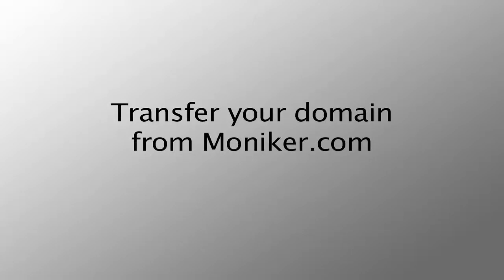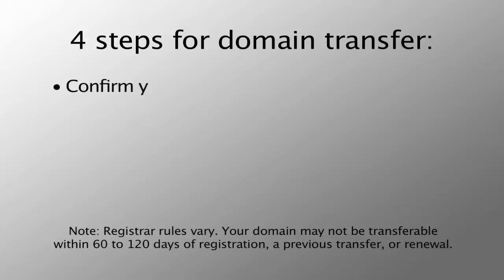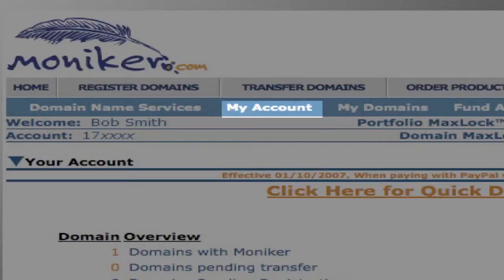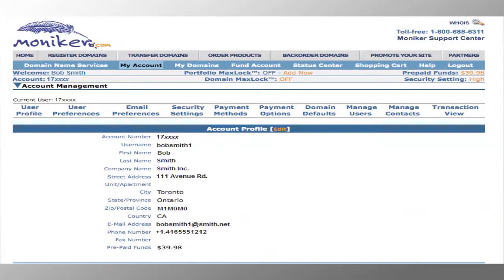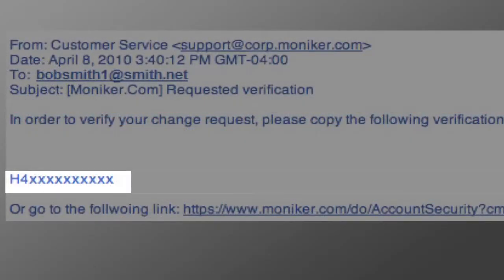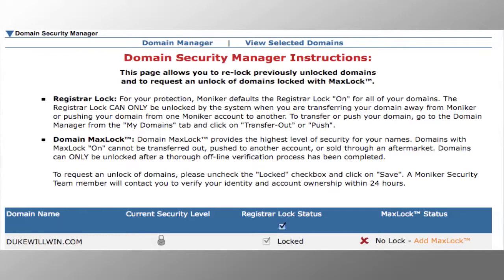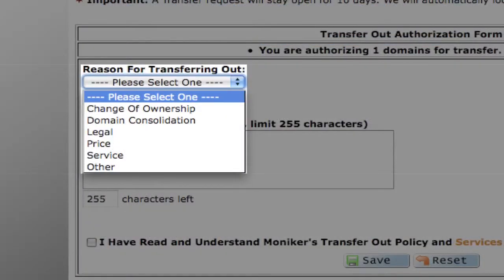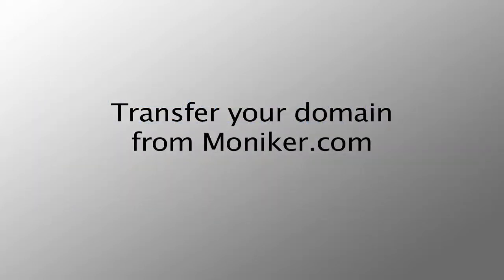Moniker.com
Prepare your Moniker domain names for a transfer to Hover.